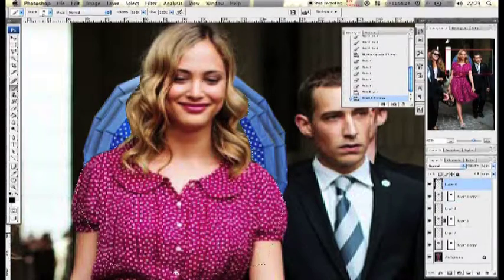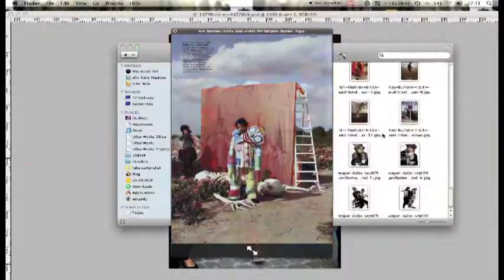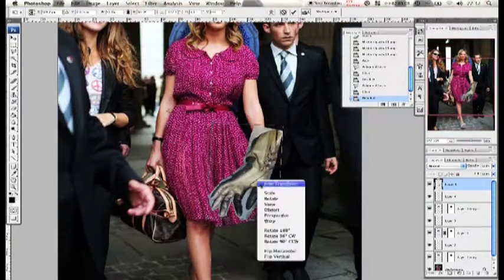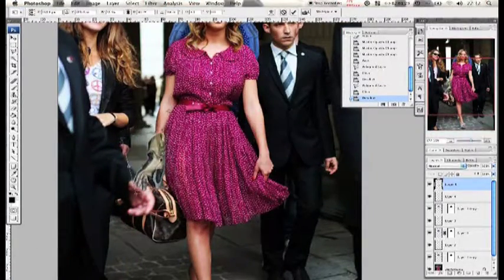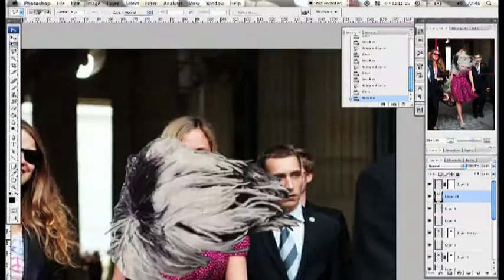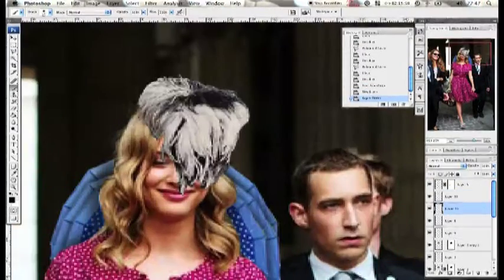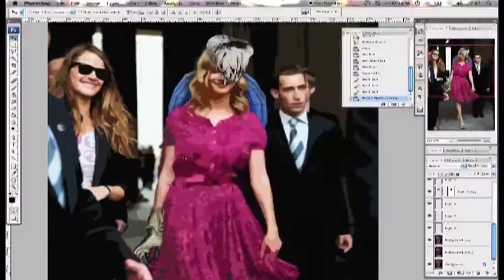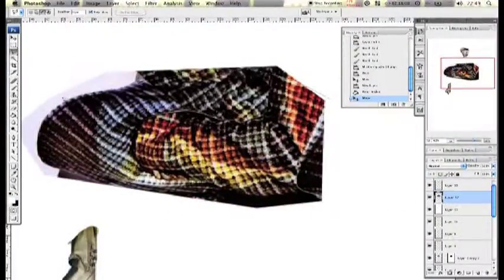The Fake Sartorialist - After Life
The 'Making-of' one of The Fake Sartorialist Posts.
Recorded live during the creation of one of my graphics and sped up to the time of a nice Bell & Sebastian tune (Step Into My Office, Baby).